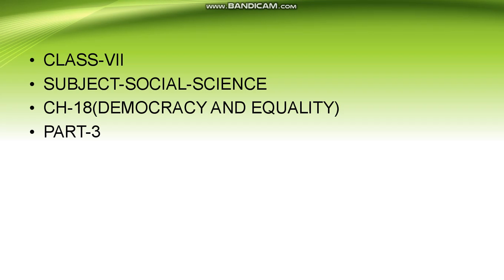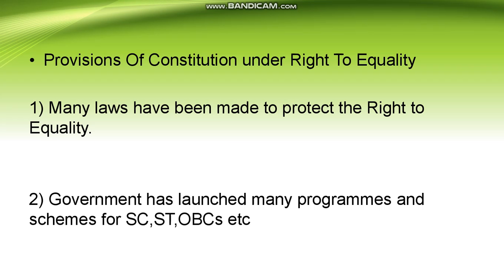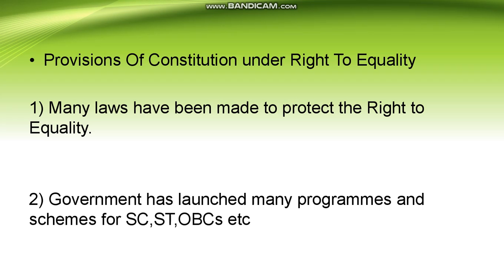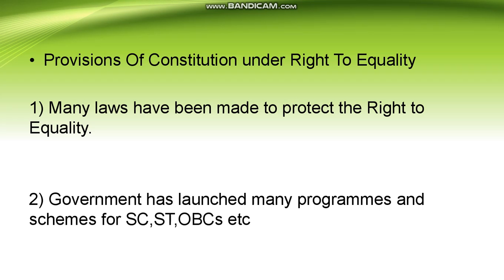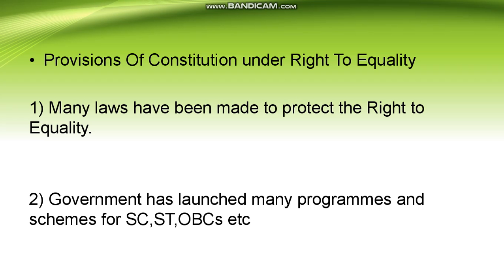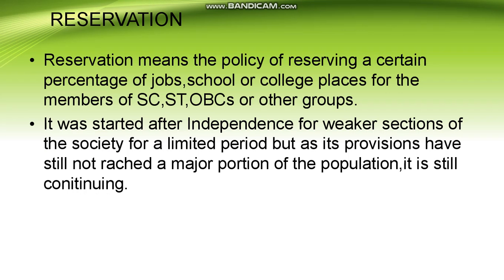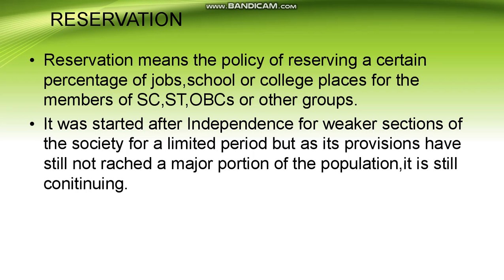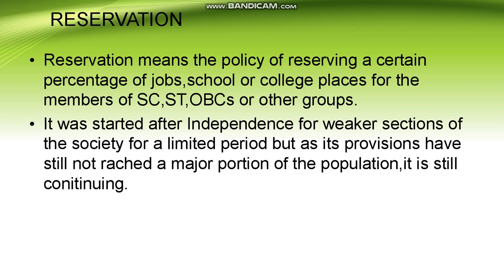Class7 Social Science chapter18 part3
Class7 Social Science chapter18 part